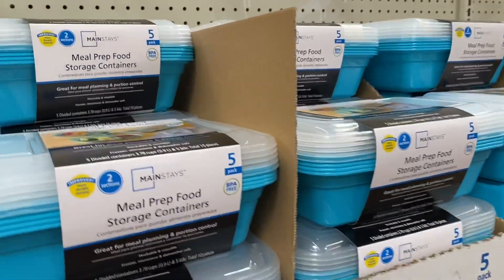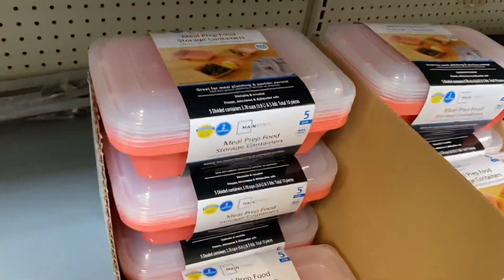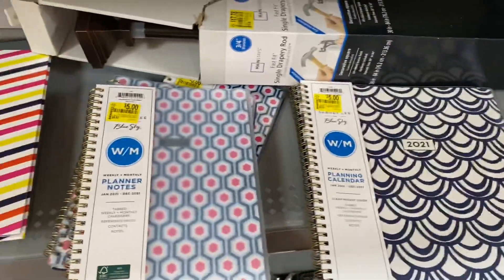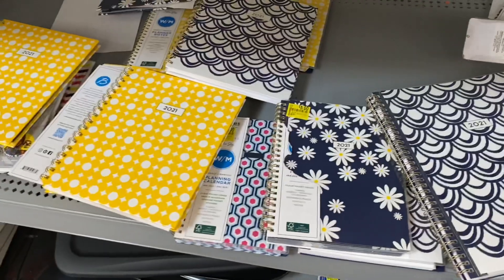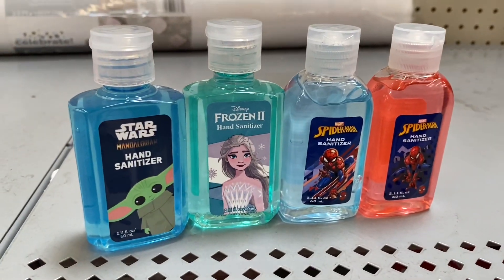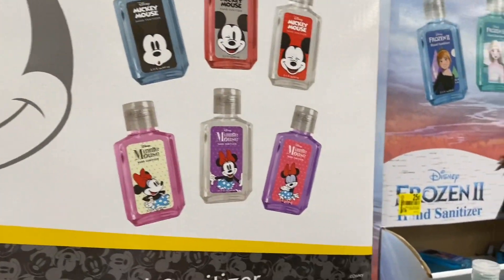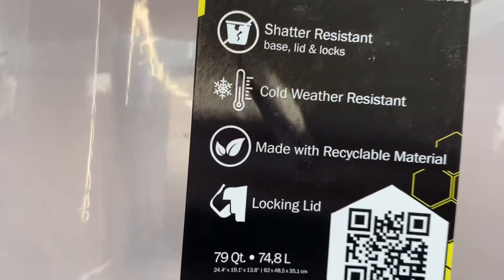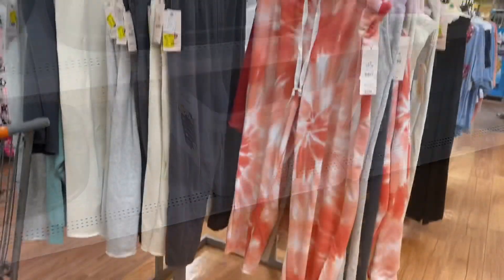WALMART CLEARANCE SHOPPING 🔥🔥🔥 | Walmart hidden clearance finds